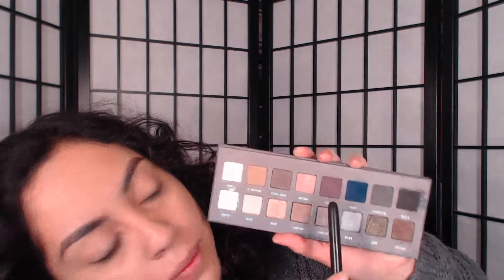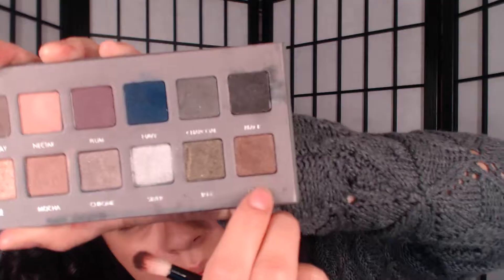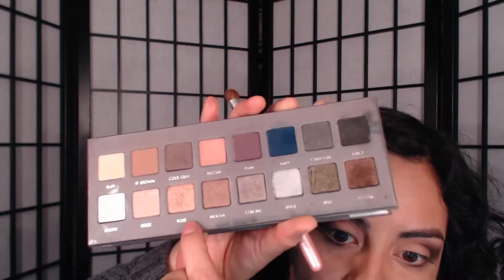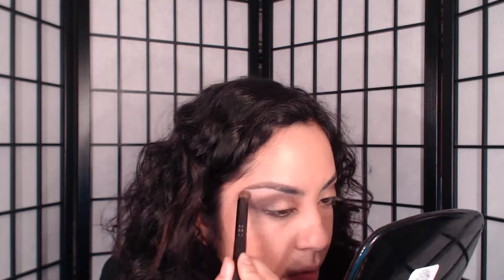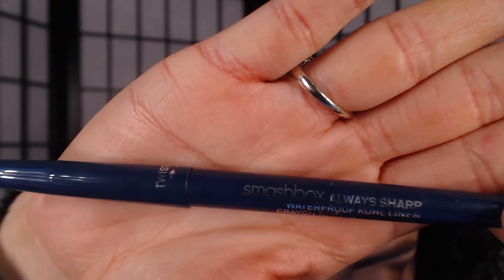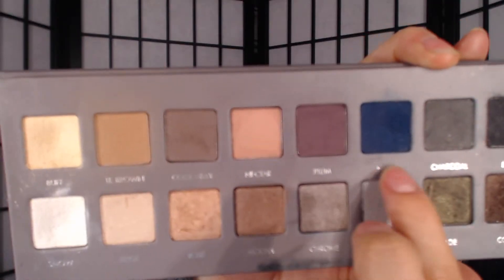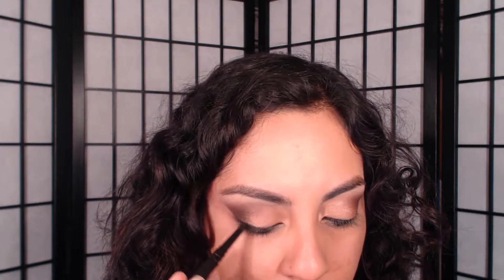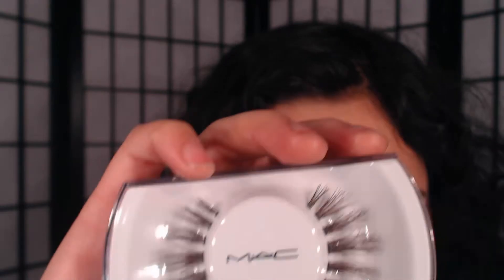Sexy date night makeup tutorial (Lorac Pro 2)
lorac pro 2

Smashbox Always Sharp waterproof Kohl LIner

NYX Wicked lippy on Betrayal

MAC false eyelashes # 35